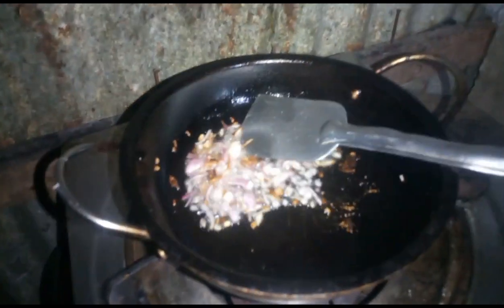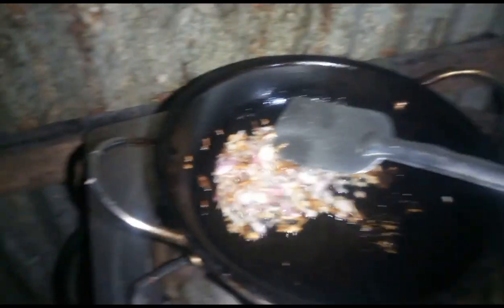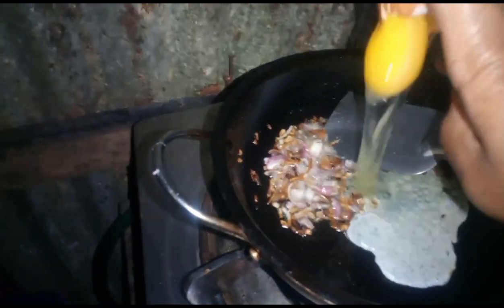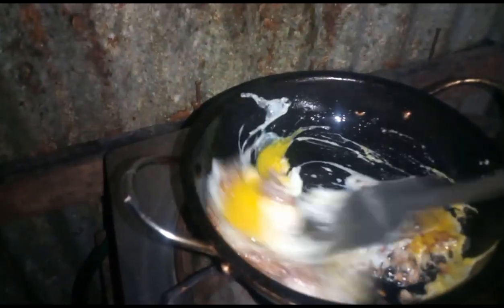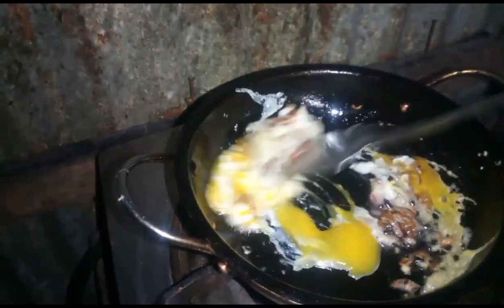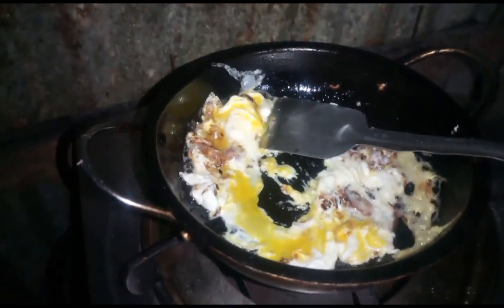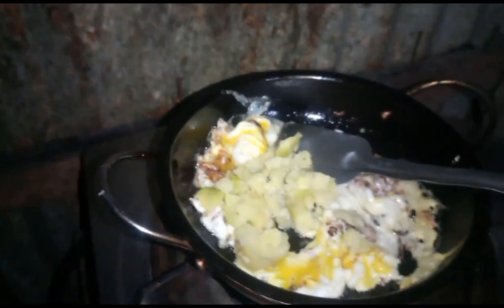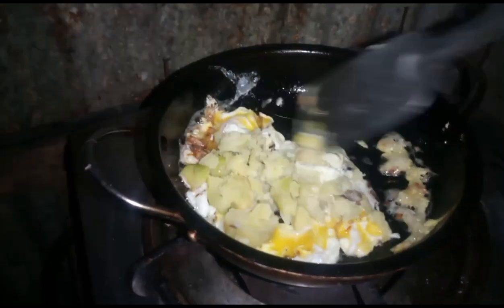Maggie recipe ❤️❤️ spicy Maggie recipe... বাচ্চাদের টিফিনের জন্য চট জলদি বানিয়ে ফেলুন এই রেসিপি।।